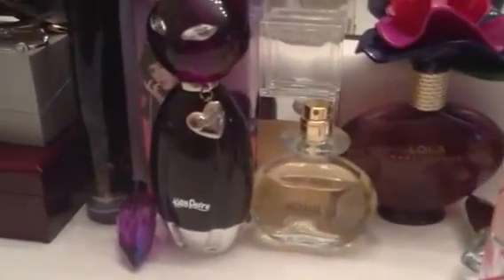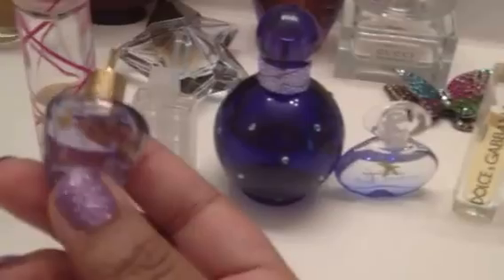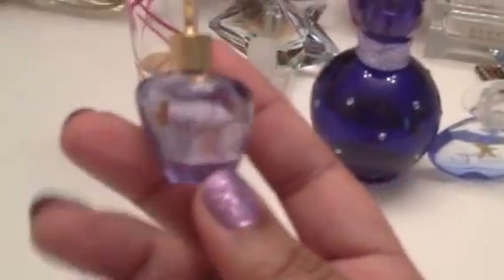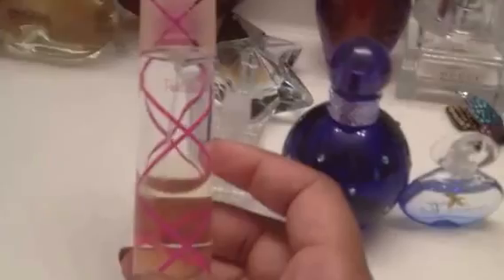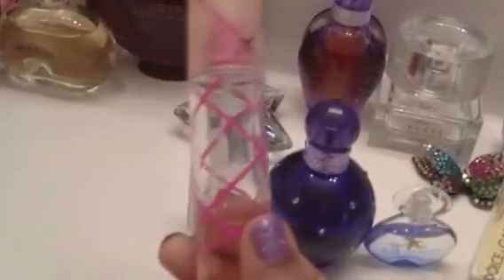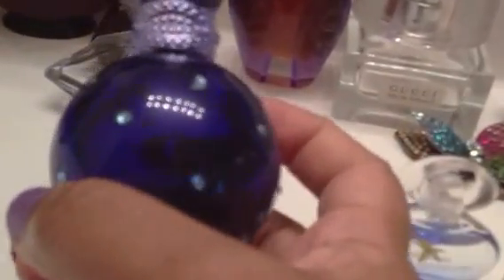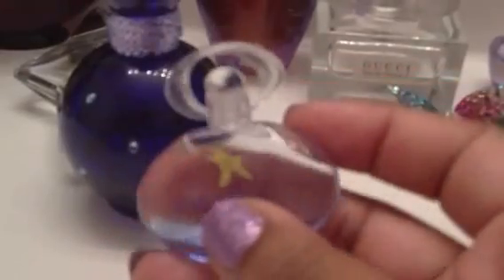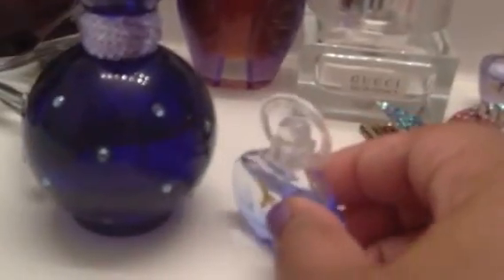Updated perfume collection Part 1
New additions to my perfume collection including notes